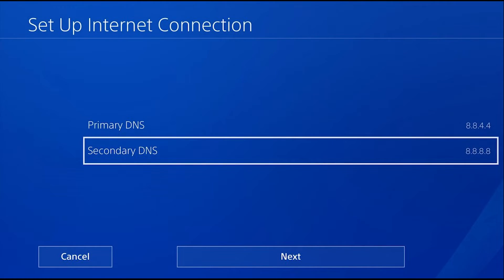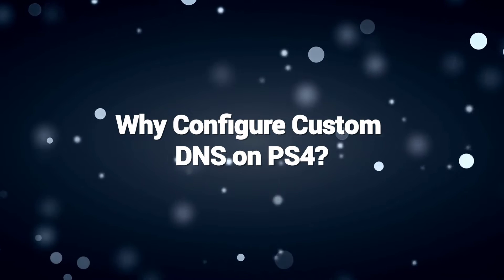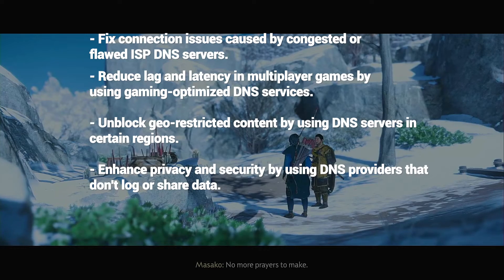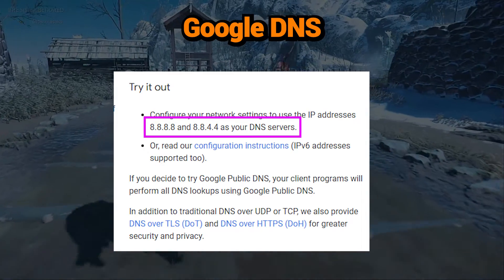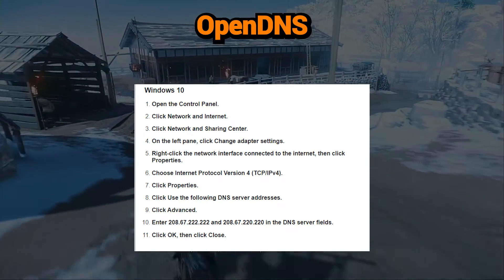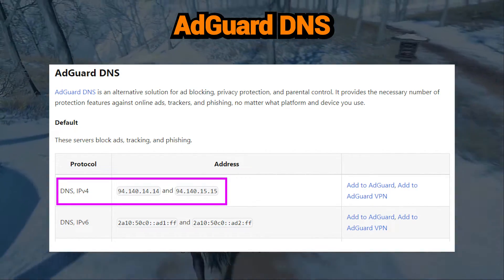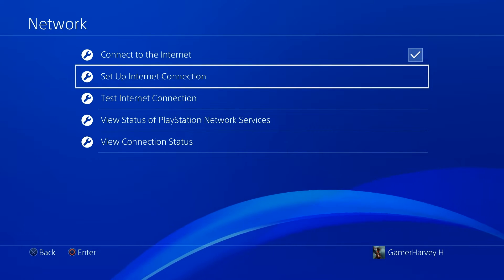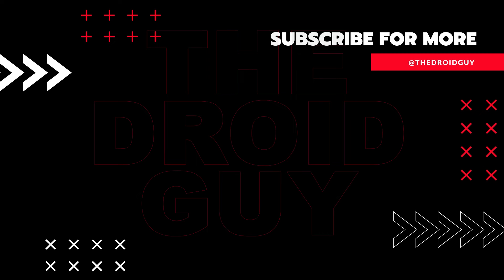What Are The Best DNS For PS4 In 2024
Configuring the ideal DNS servers for your PS4 improves connection speed, reliability, and functionality. The default DNS provided by your ISP is not always optimal for gaming. Switching to faster third-party DNS can enhance your PlayStation Network access and online play. But with so many public DNS options, how do you determine the best servers? This comprehensive guide examines the benefits of tweaking your console’s DNS and provides the steps to implement the best DNS for PS4.